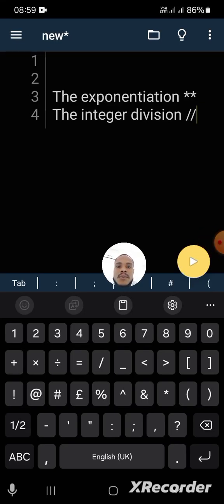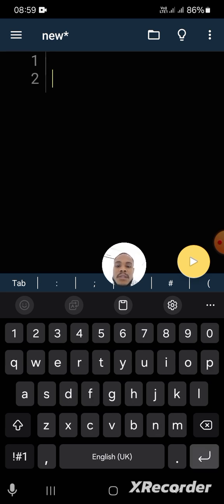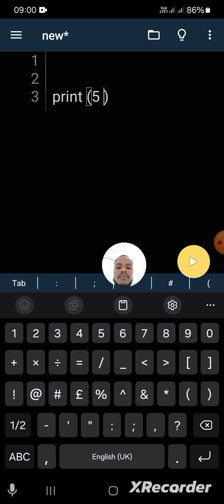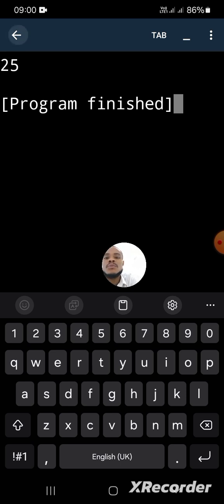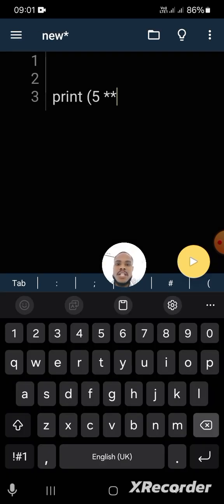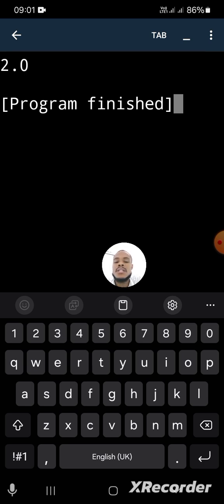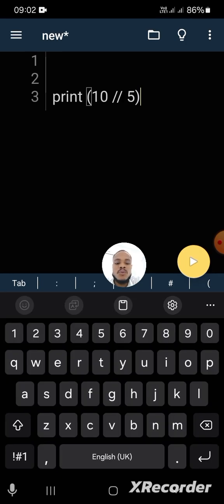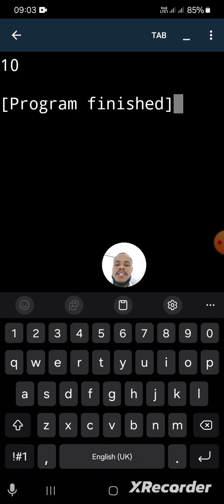Exponentiation and Integer Division in PYTHON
In this video, you'll learn about how to carry out exponentiation and Integer Division tasks in Python Programming language.